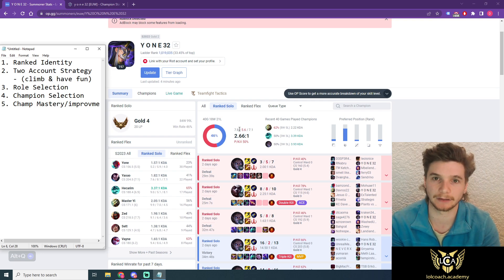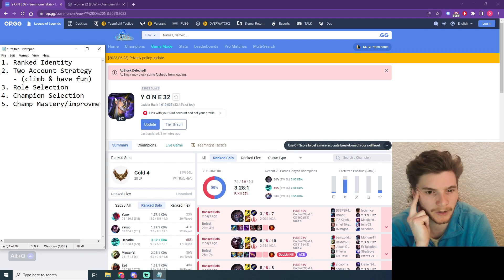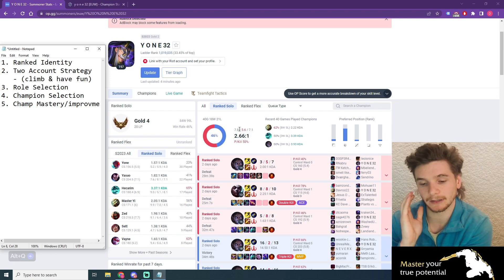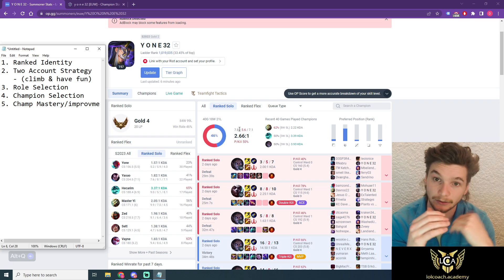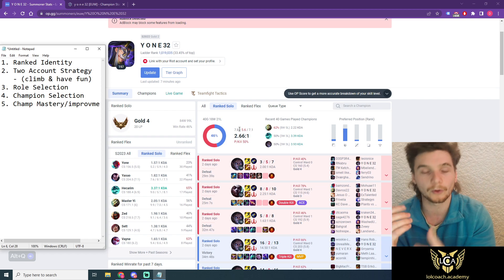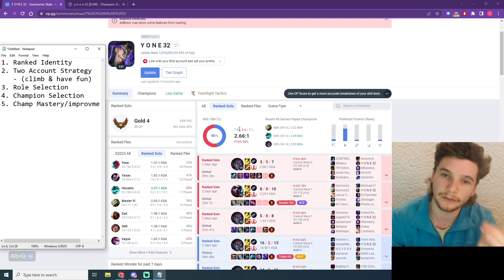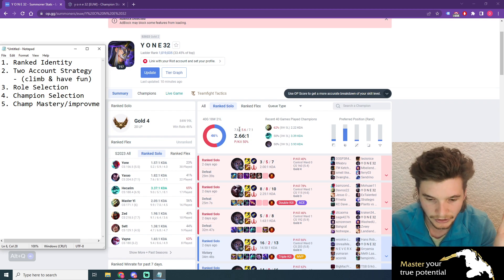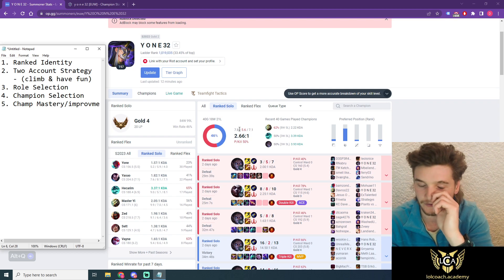How To Climb Playing As Many Champs & Roles As You Want | 2023 Guide